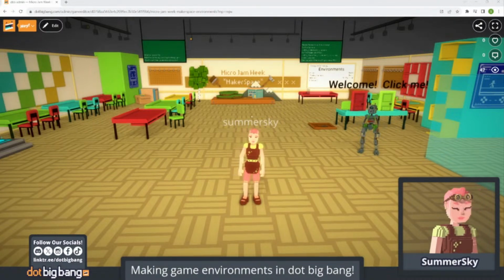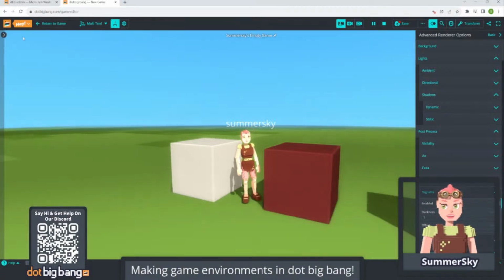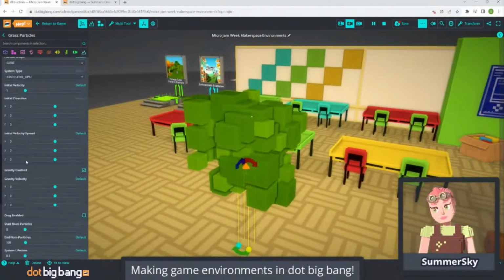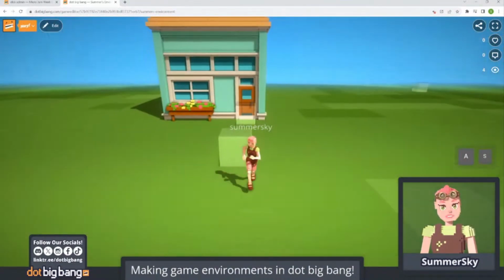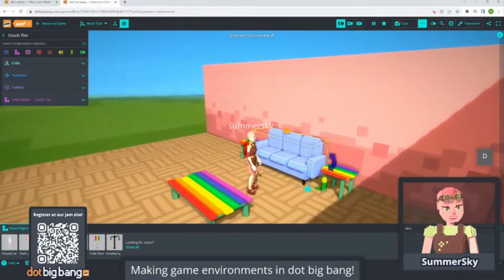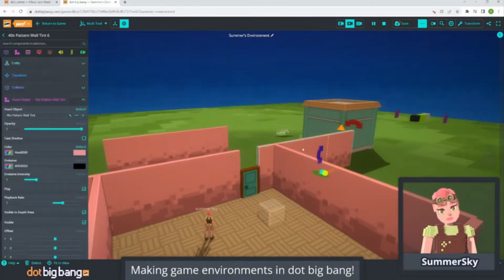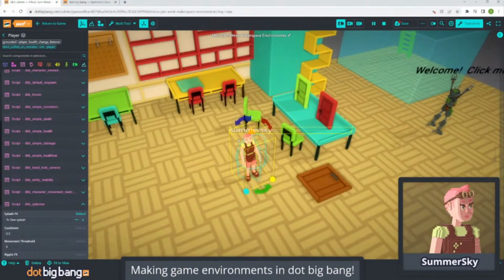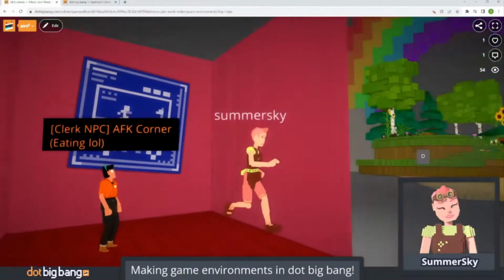GGJ Worldbuilding Jam - Speed Building a Beautiful Environment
Get ready for Global Game Jam 2024 with our micro jam series! In this stream we made voxel art environments together.

Micro Jam Week
⏰ 4/12/23: Speed Jam – No-code gamedev co-building session
🧱 5/12/23: Voxel Jam – Make game art that pops in 2 hours
🦸‍♀️ 6/12/23: Character Jam – Learn to make a custom player controller
🏰 7/12/23: World Building Jam – Speed-build a beautiful environment
🏆 8/12/23: Code Jam – Make exciting player rewards in TypeScript